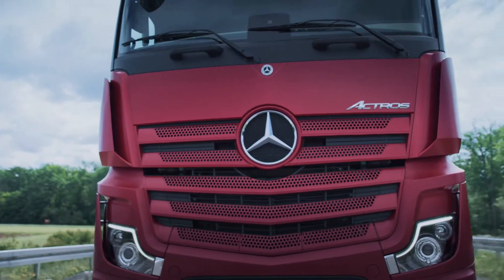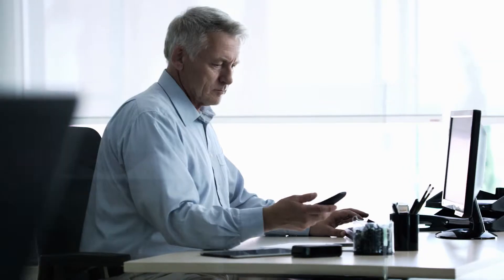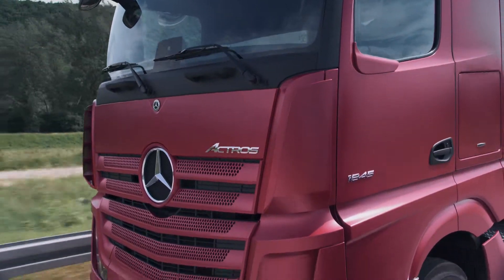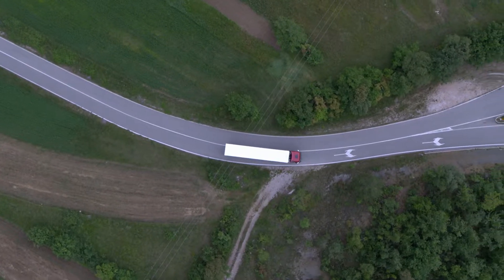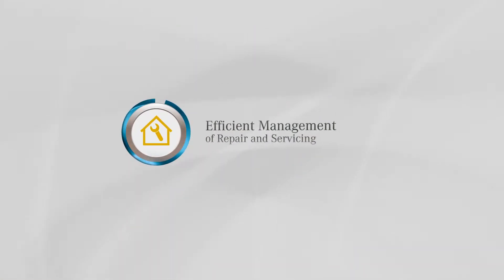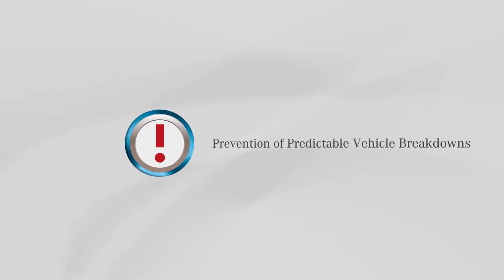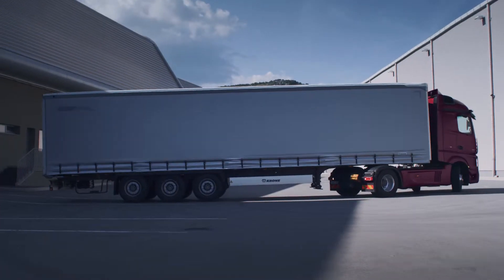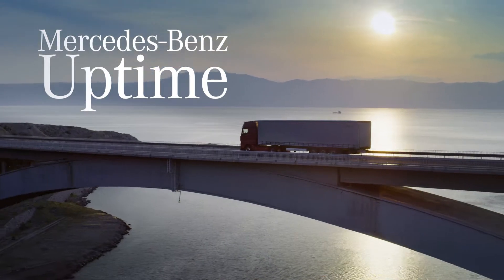Mercedes-Benz new Actros: Uptime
The new innovation from Mercedes-Benz Trucks I available as standard on new Actros.
Uptime: Intelligent, real-time monitoring that keeps your truck on the road where it belongs. Uptime is a revolutionary telediagnosis system monitoring your truck in real-time detecting critical conditions at an early stage. Data is shared automatically with Mercedes-Benz and the CAC so we can alert you to anything that needs attention, providing optimal repair solutions in good time. Uptime can also predict and prevent breakdowns before they happen, minimising workshop time.